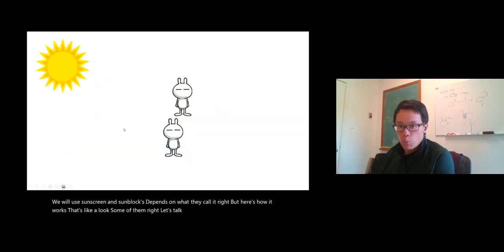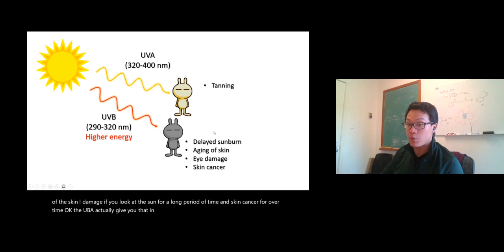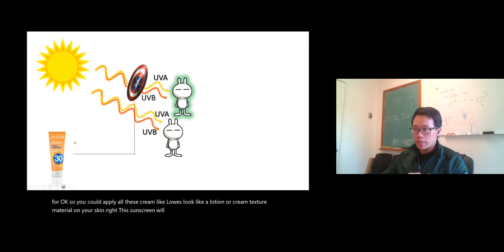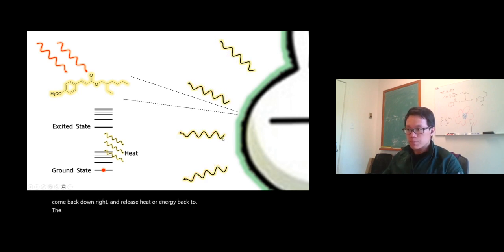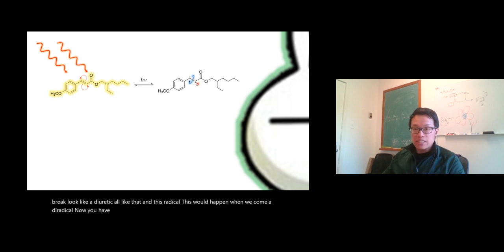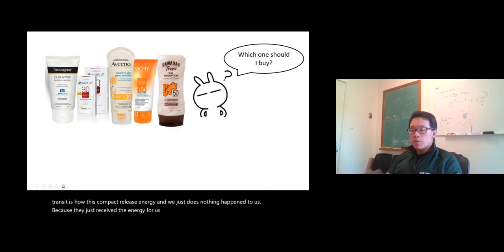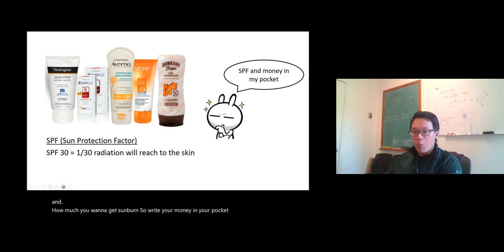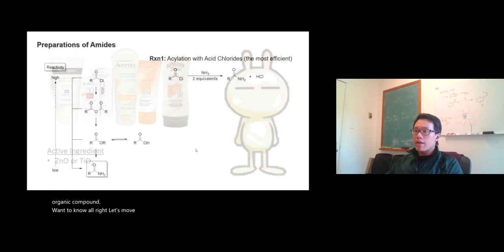Ch20.13 - Esters as Cosmetic Sunscreen